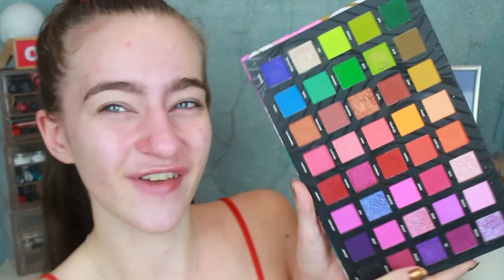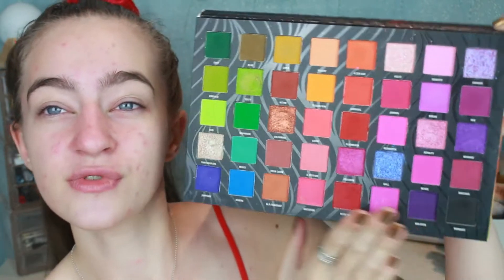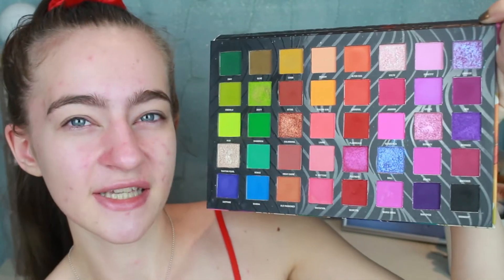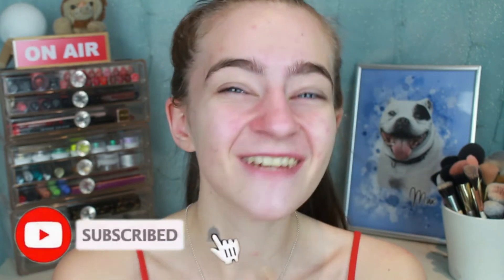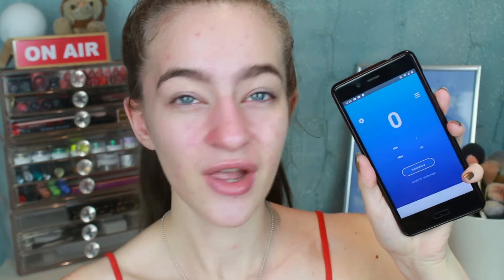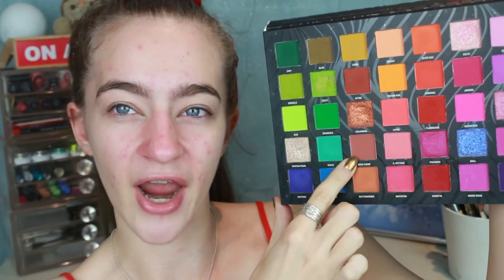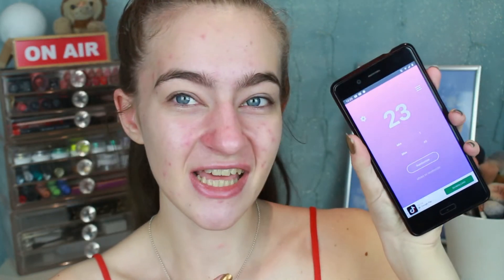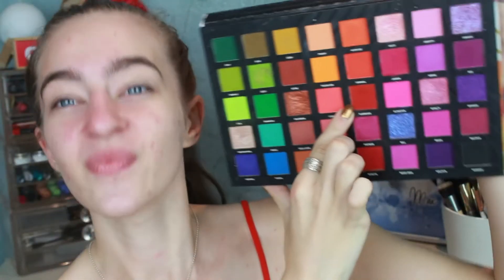PALETTE BINGO USING MY HUGE LOVE TAHITI/MARDI GRAS PALETTE!!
A palette bingo with a 40 pan palette is always fun!! This time was absolutely no different! I always love palette bingos because you never know what you're going to get, and this look turned out into a grungey dream! I hpe you enjoyed :)